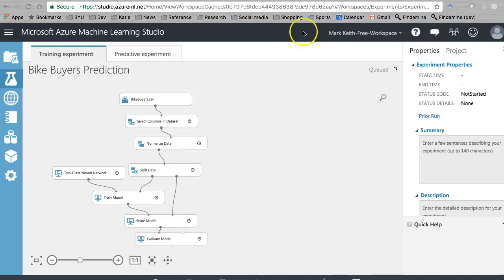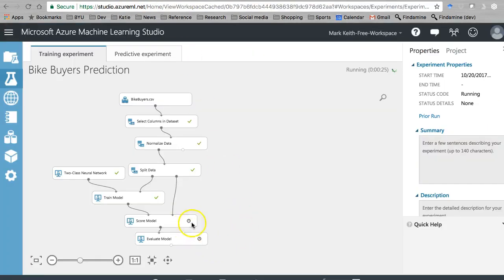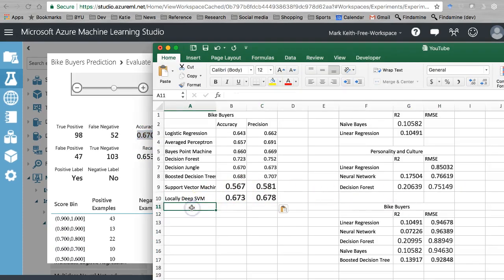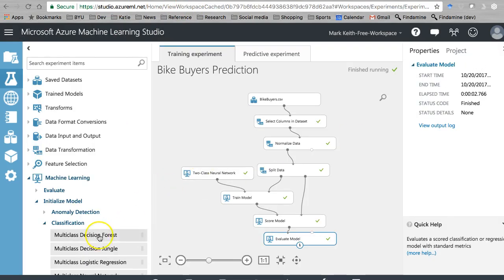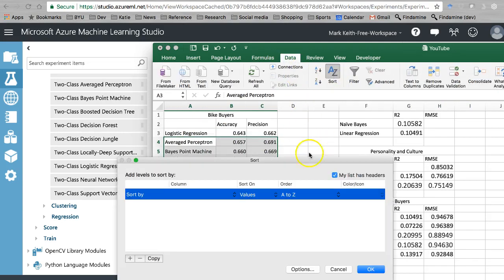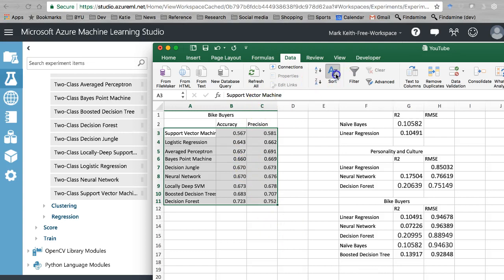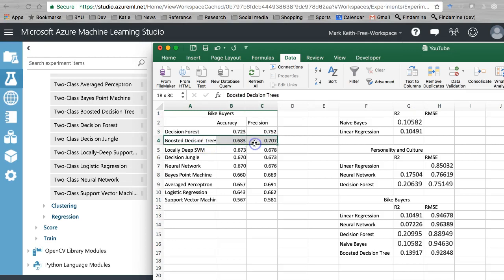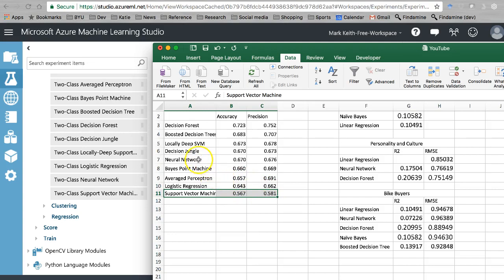Azure Machine Learning Studio: Two-Class Neural Network